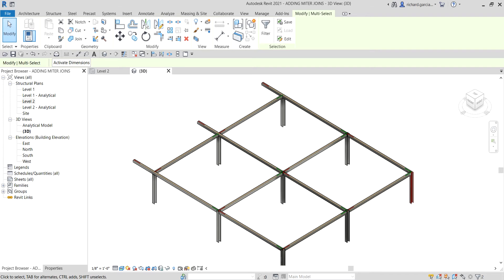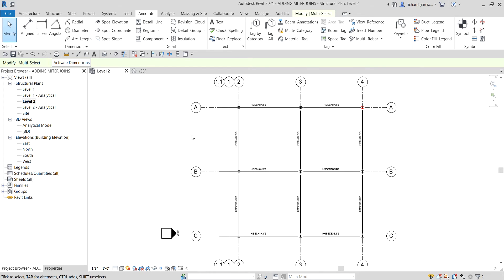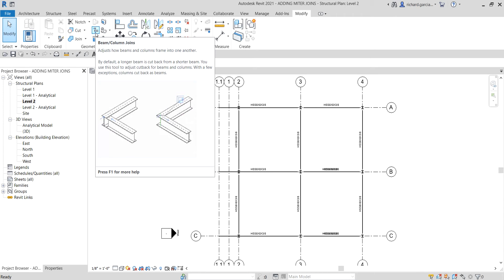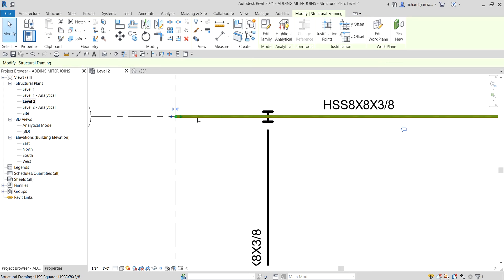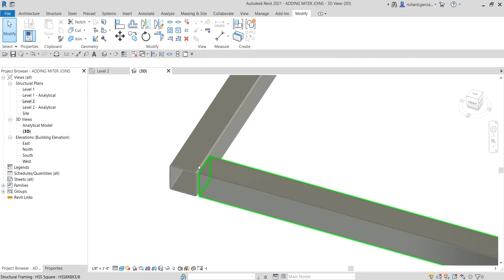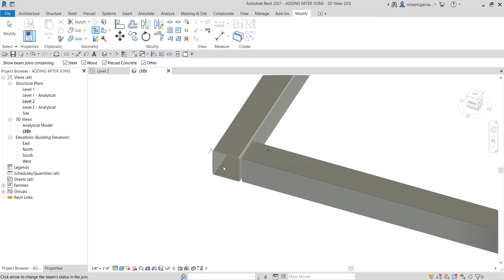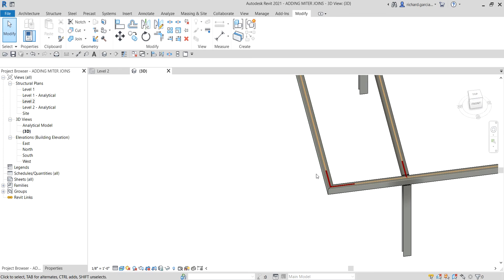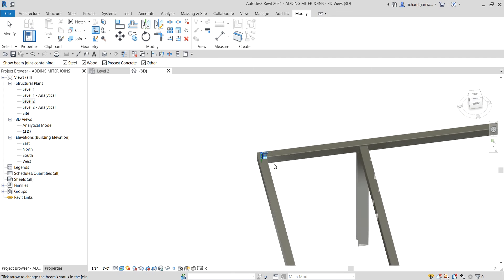REVIT STRUCTURE 2021 - STEP BY STEP TUTORIAL 21 - EDITING BEAM JOIN TO MITER END JOIN